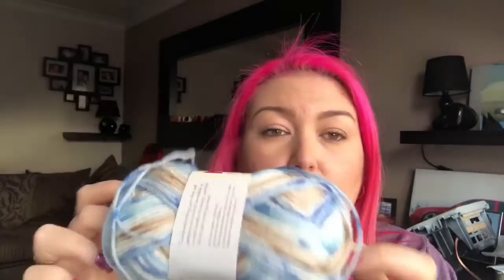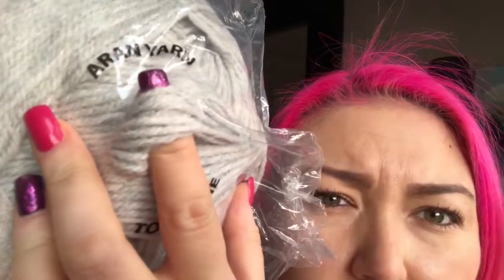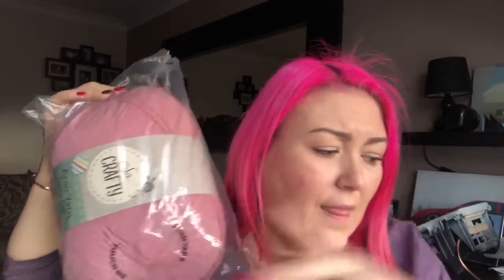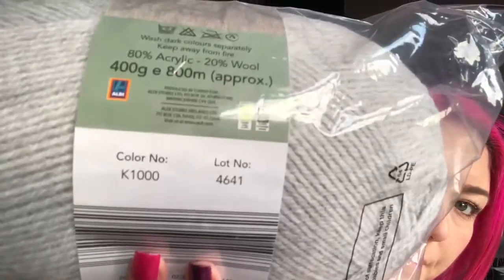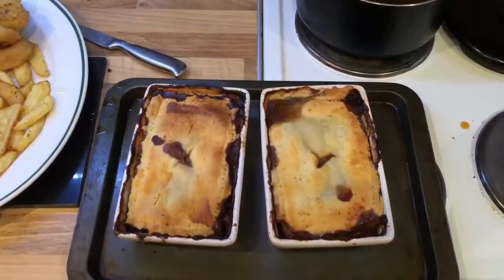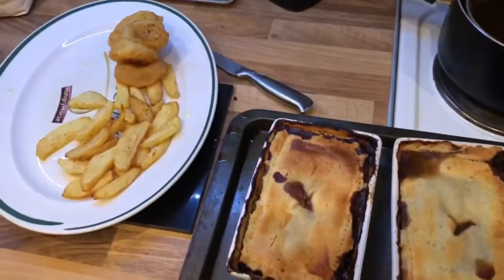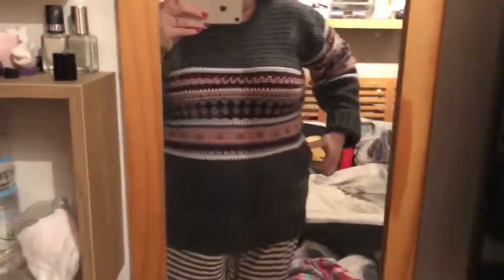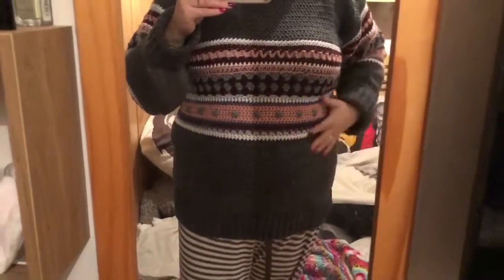Vlebruary Day 4 - aldi yarn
Find me